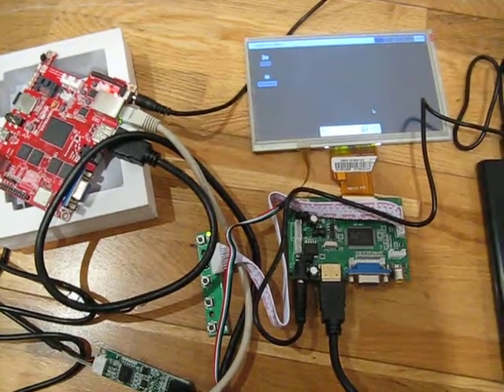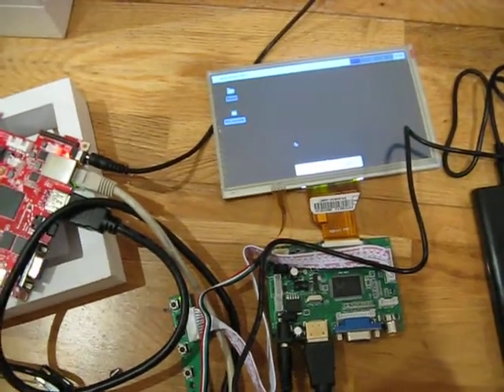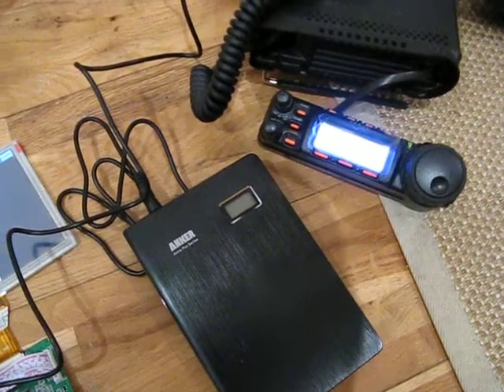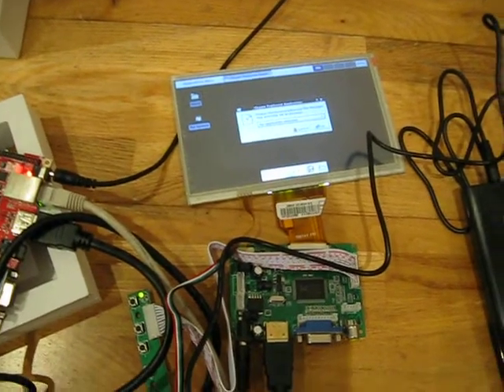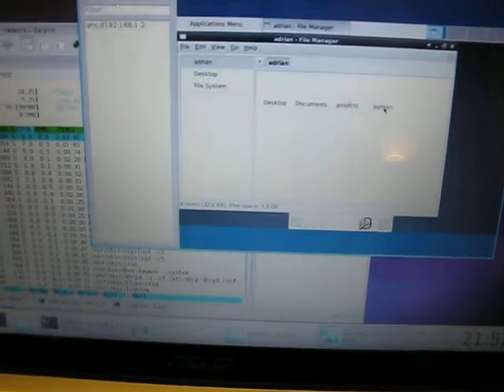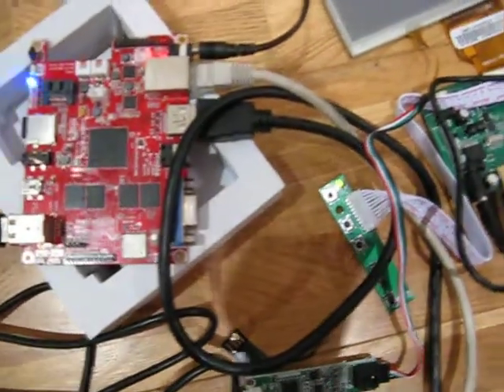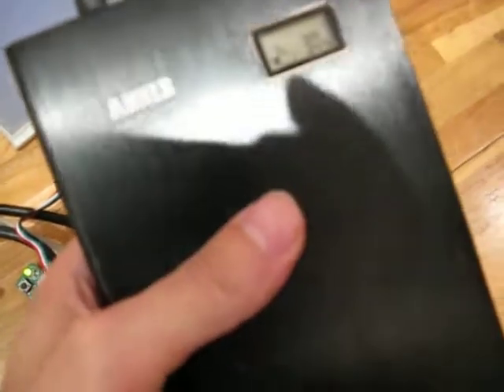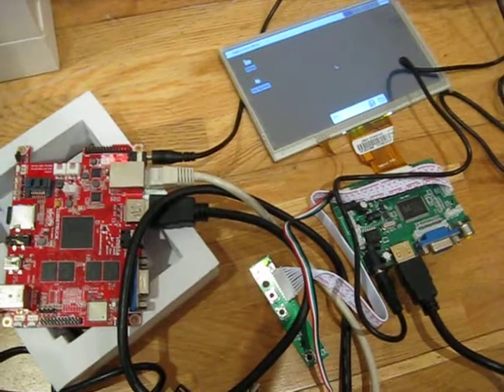Cubietruck digital amateur radio station part 1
Building a digital mobile amateur radio station using an ARM board, a 7' LCD display and a Yaesu FT857 transceiver with the 9600 baud data port. The Cubietruck board runs Debian Linux 7.0 and all software is open-source except for some firmware like the WiFi card firmware. The board can be interfaced by Ethernet, WiFi, Bluetooth and USB, and the LCD also has a touchscreen controller which connects to the board via USB. Display uses HDMI instead of VGA, but the board supports both. This is part 1 (introduction) from the series. A Nokia headset will be connected using the embedded Bluetooth controller.